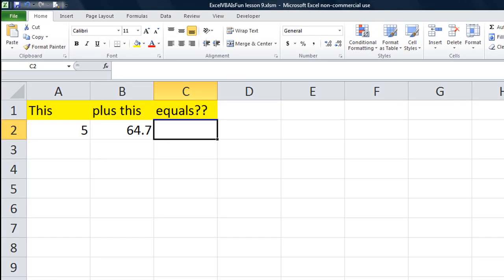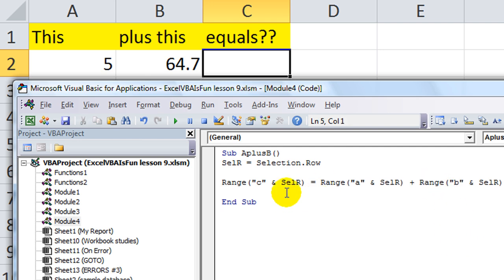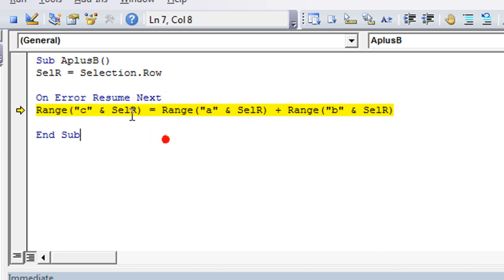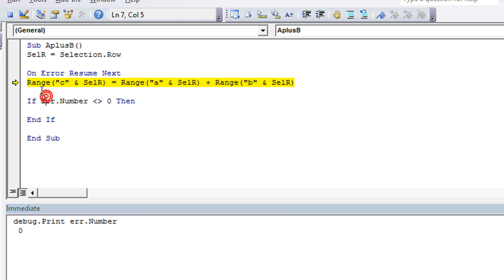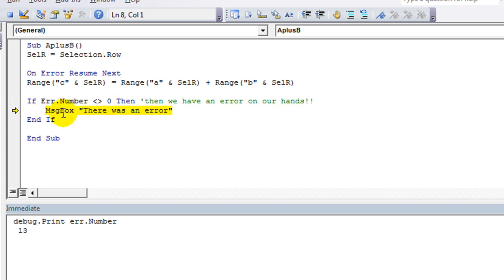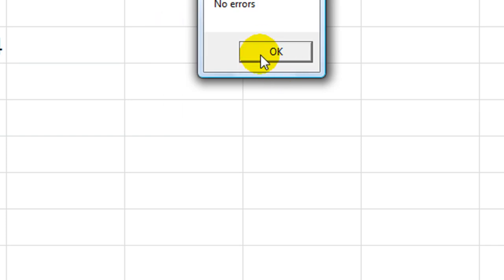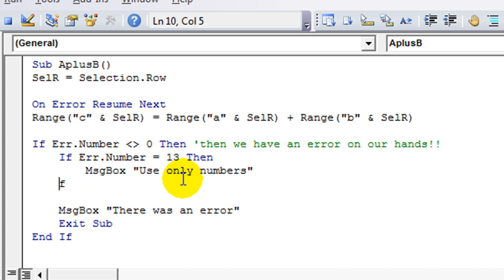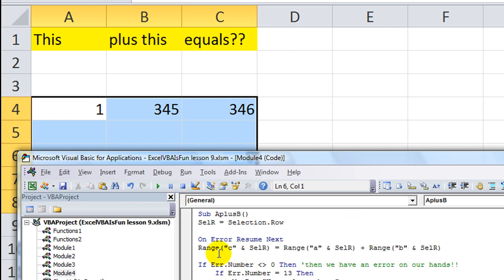Excel VBA Basics 16C ERRORS - Determine If There Was An Error, Which Type, and Define What To Do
The title says it all! Come check out how to use the err object and find out how to use Err.Number. This is cool, check it out!